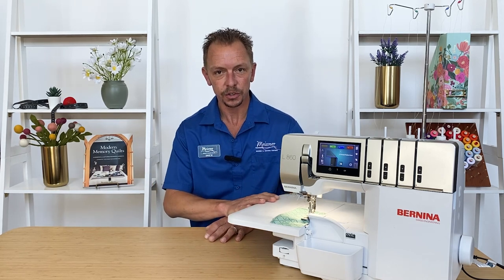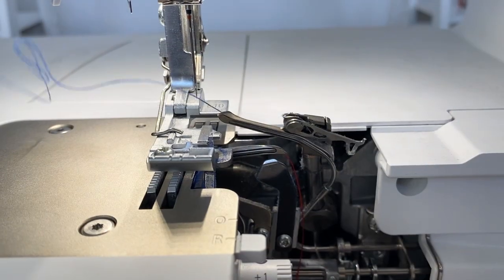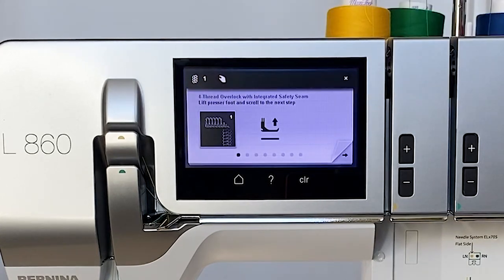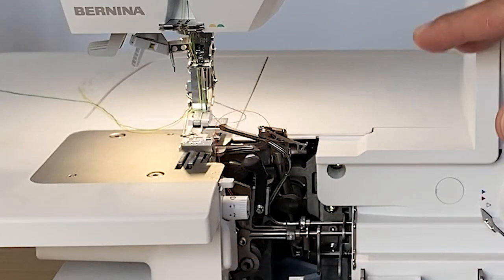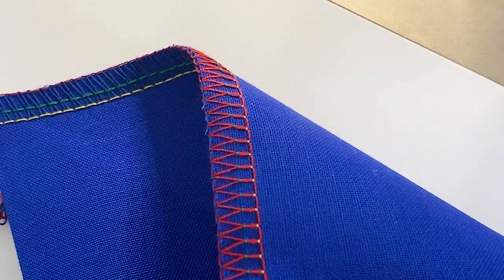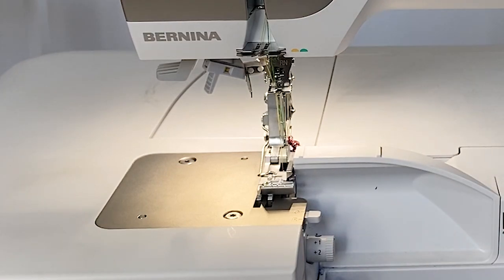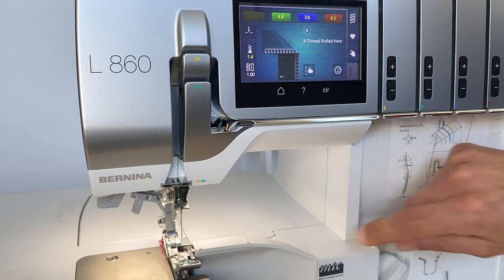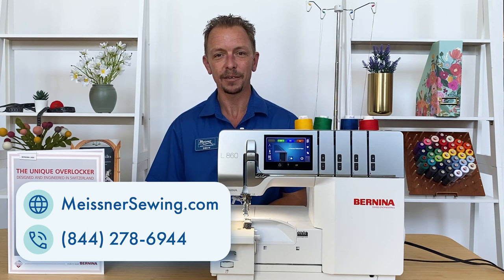Bernina L 860: Unique Overlocker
Curious about Bernina's L 860 Unique Overlocker/ Serger? " The technology of the L 860 makes you feel like there’s a teacher inside the machine." - Julian Collins (Menswear Designer). Explore how the L 860 shines a spotlight for garment sewists as Drew delves into top feature details in this video.

Also:: ✨ Bernina Serger Gift with Purchase! Starting July 17th -22nd, Buy a BERNINA Serger and Get a FREE Sew Steady Table! ✨